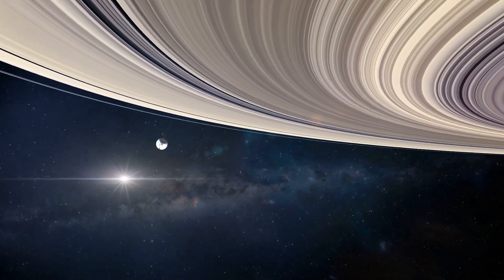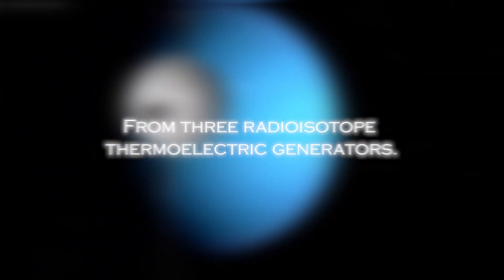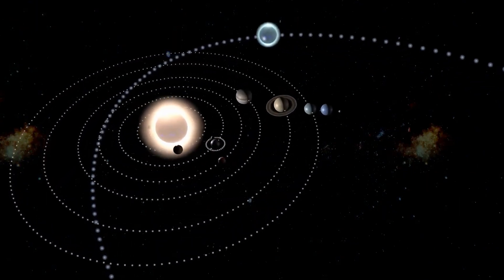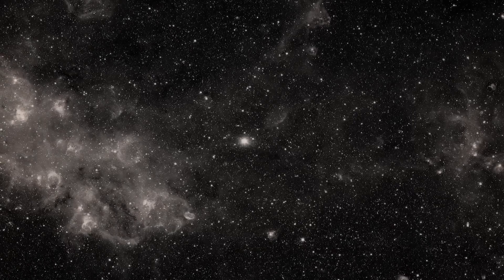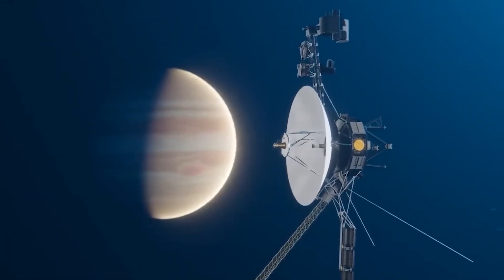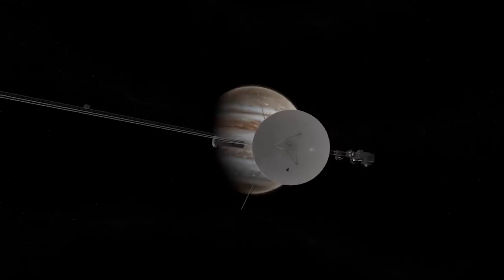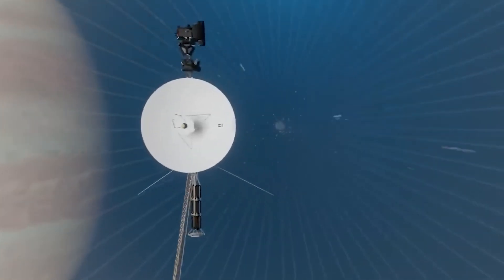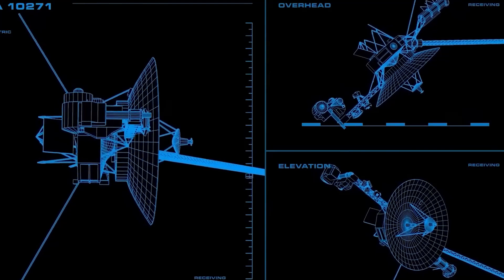Neil deGrasse Tyson: “Voyager 1 Has Just Detected 300 Massive Objects In Space”